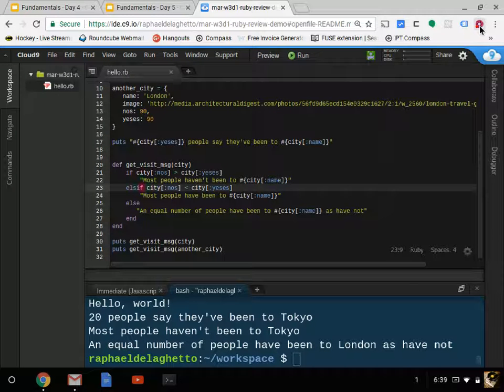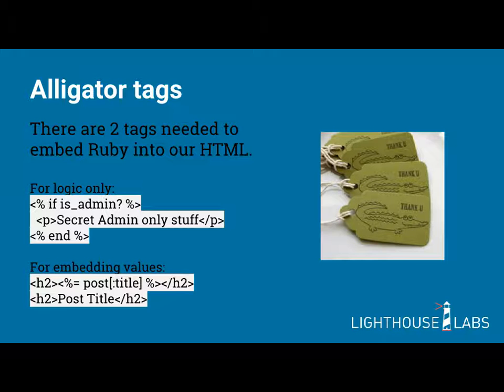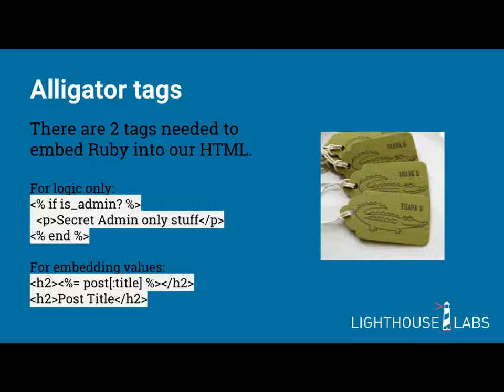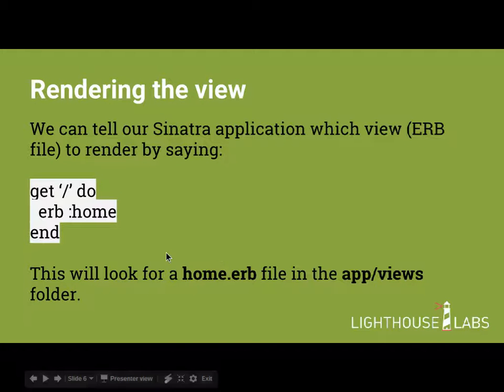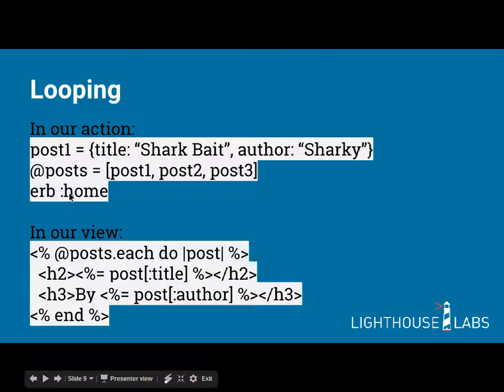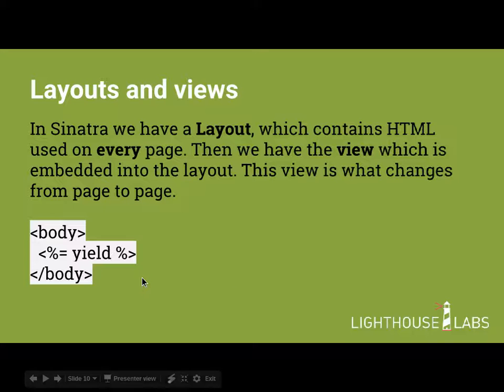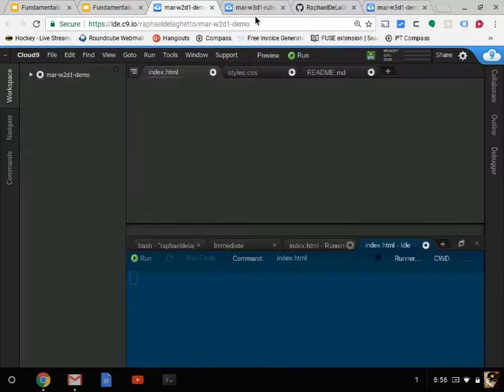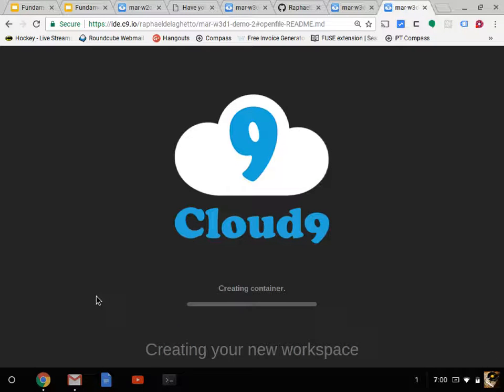w3d1 ERB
Video lecture for the Intro to Web Development course offered by Lighthouse Labs in Calgary, March 2017. I mentored another instructor, so every other lecture is presented here.